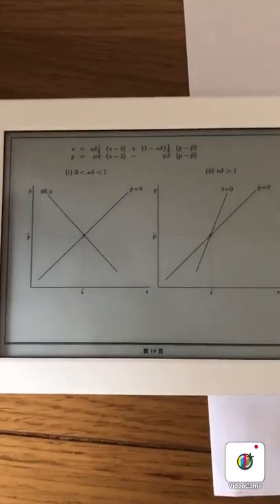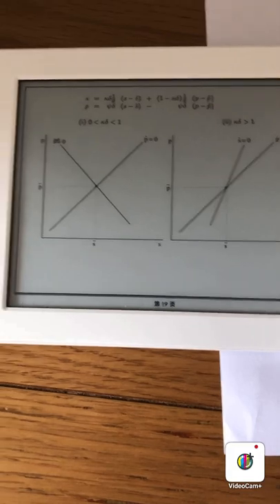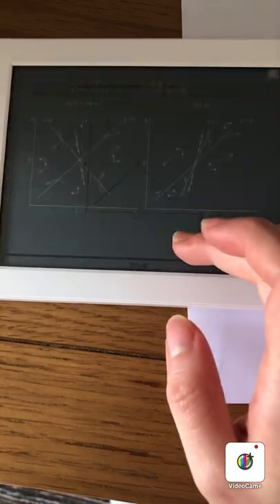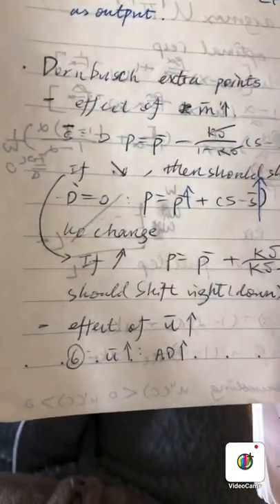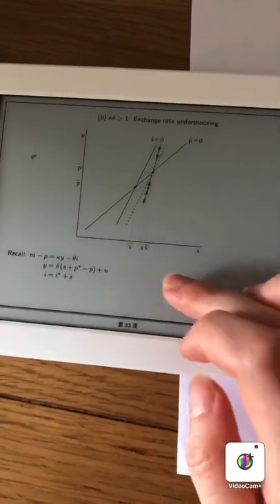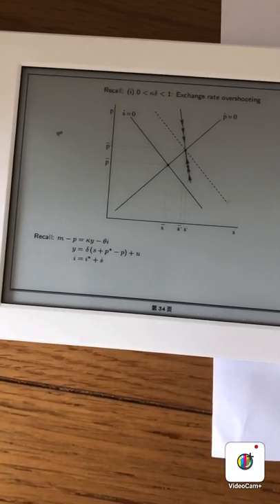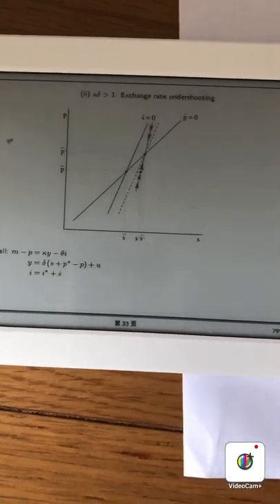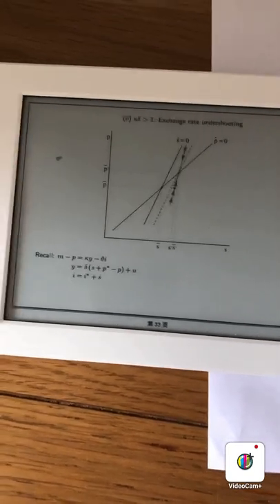Dornbusch overshooting 2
Phase diagram and the effect of sudden permanent increase in money supply in the short run